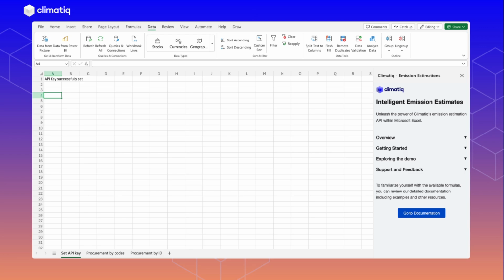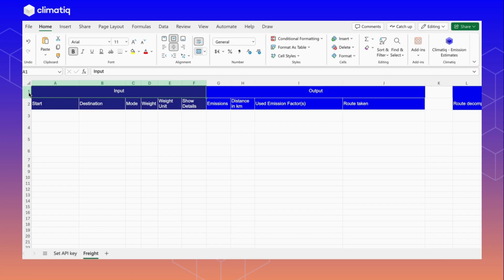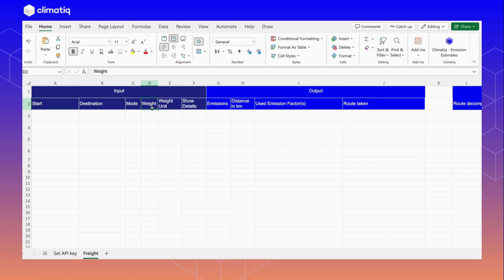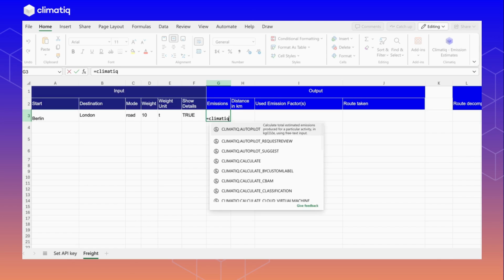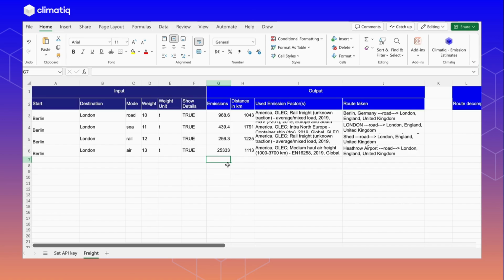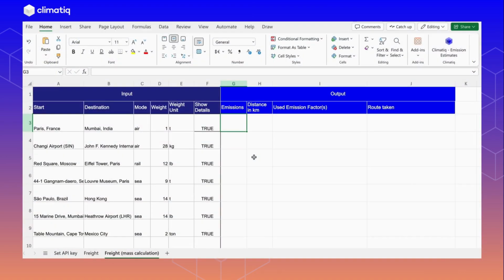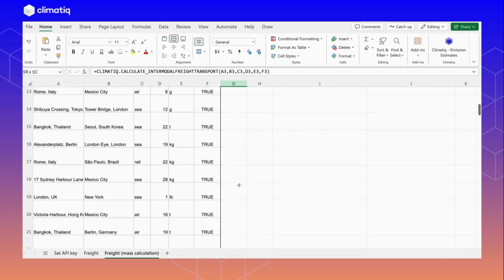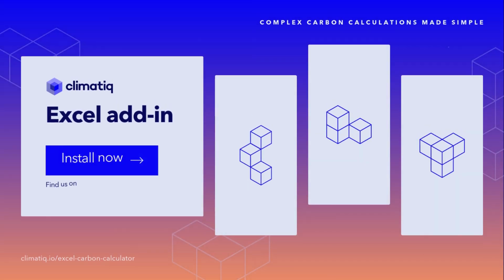How to Estimate Emissions for Freight Shipments with Climatiq's Excel Carbon Calculator V1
Transform your freight shipment data into accurate carbon emissions estimates directly within Excel — no coding required.

The Climatiq Excel Add-In integrates seamlessly into your spreadsheet workflow, leveraging robust databases like GLEC to provide precise emissions calculations for multimodal and intermodal freight transport. Effortlessly analyze shipments by inputting details such as origin, destination, transport mode, weight, and distance.

Key Features:
- Multimodal Support: Calculate emissions across road, rail, air, and ocean freight.
- Smart Routing: Incorporates comprehensive transport networks for accurate distance and route estimations.
- Scalable Estimations: Process single shipments or batch calculations for hundreds of records simultaneously.